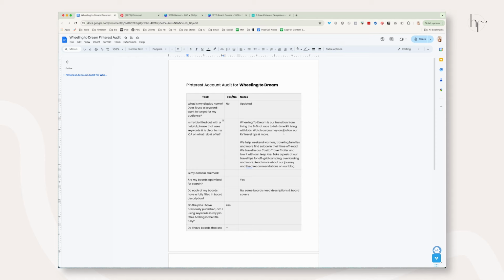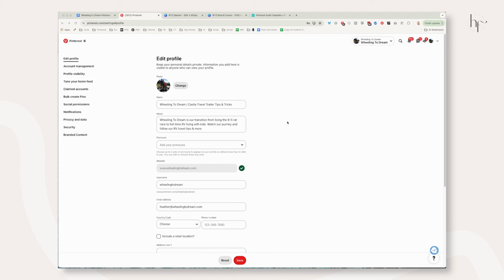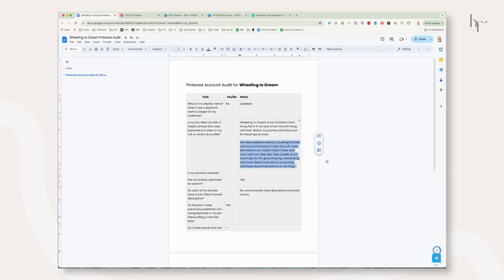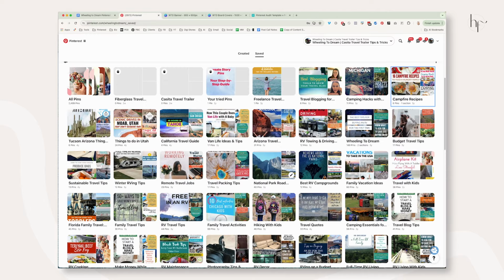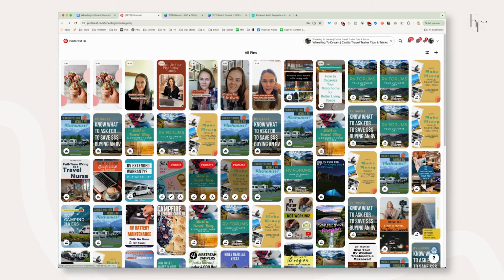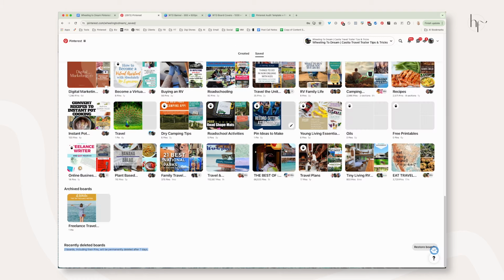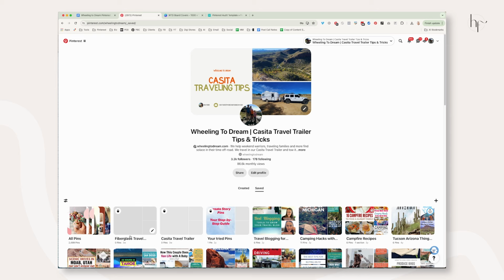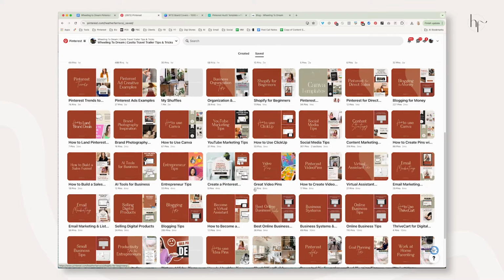Watch Me Audit & Rebrand My Pinterest Account for a Travel Blog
Have you got a Pinterest account that needs a little love? In this video, I'm going to show you how I audit and rebrand a Pinterest account where it matches the rebrand on the website. I'm showing you behind the scenes of the creating a strategic Pinterest account and what it takes to update everything.